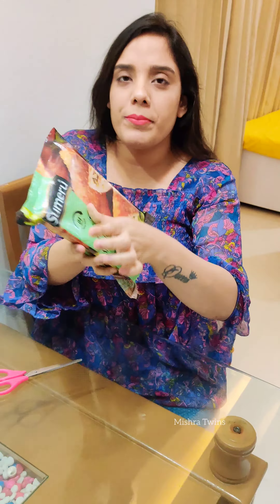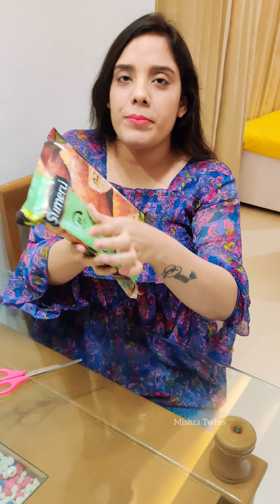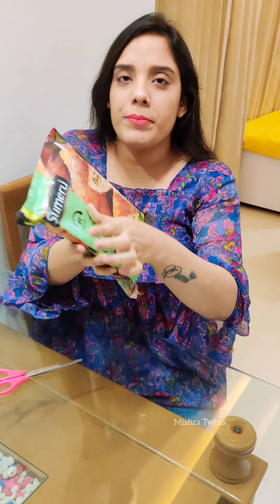FROZEN FOOD Spring Roll khane Layak hai ya nahi??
Frozen Spring Roll Review